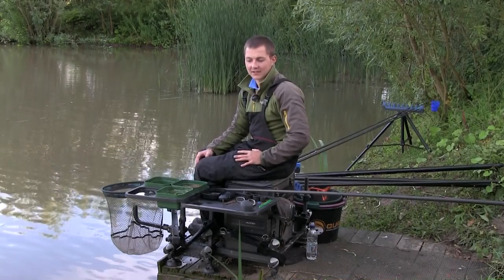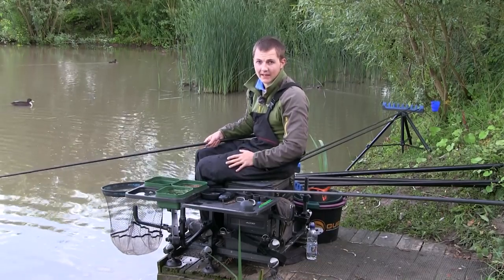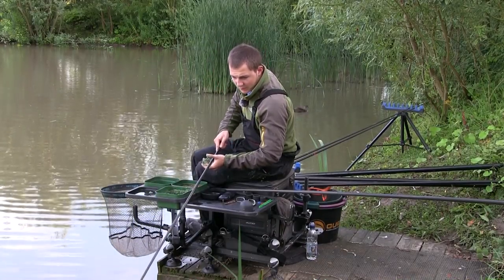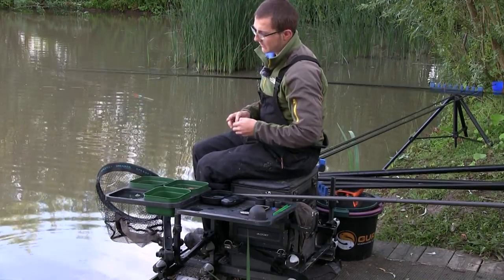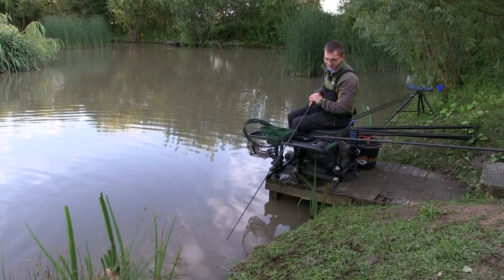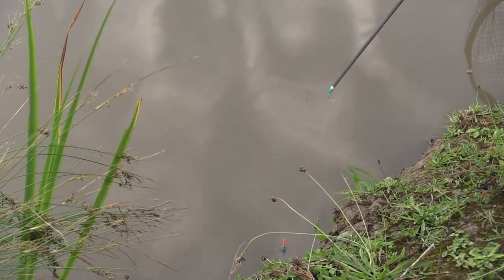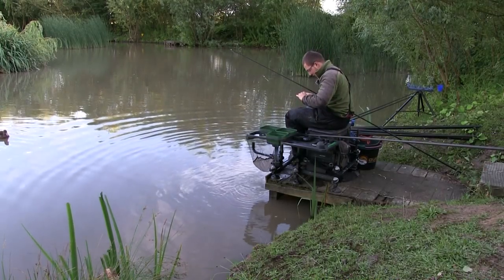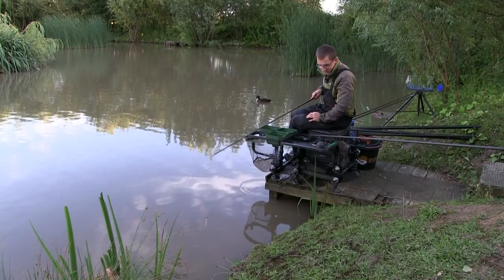LAST CAST Margin Fishing At Close Range e81 Match Fishing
At the end of filming the last episode the carp move into the margin so we give it a go using our left over bait  filmed in real time